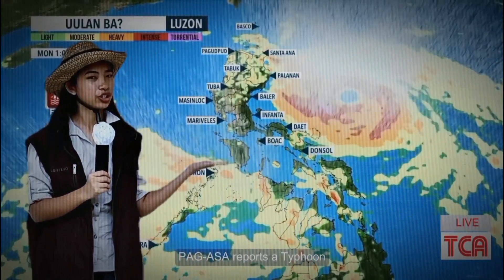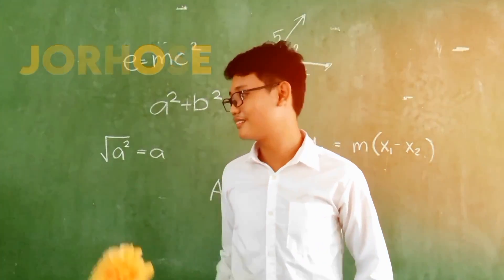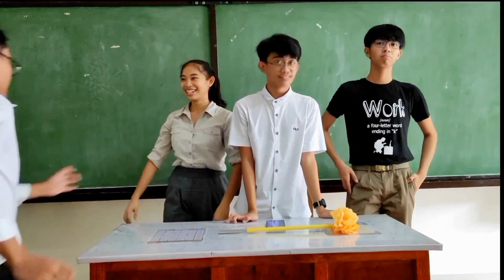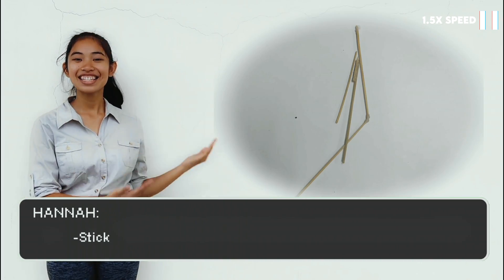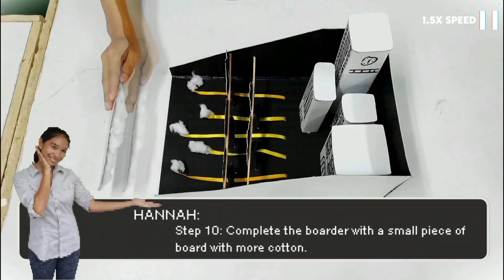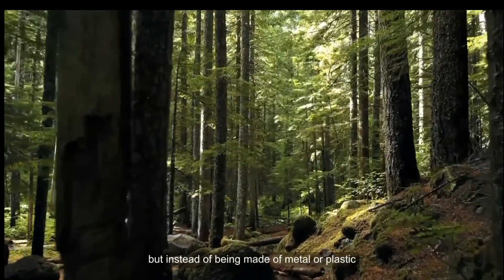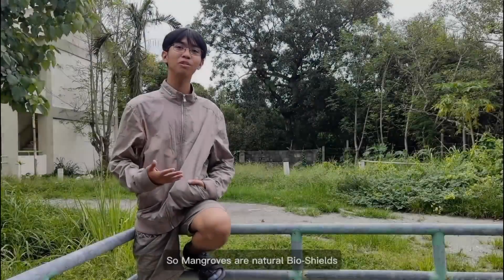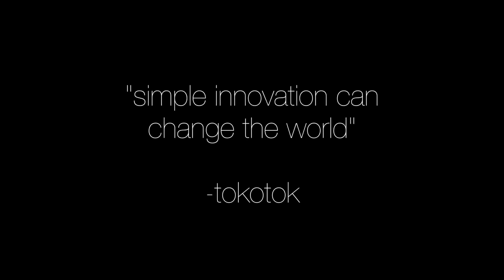ASTI FEYNMAN CHALLENGE 2023: A BIO-SHIELD SIMULATOR!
Hello! We are team TOKOTOK from Oriental Mindoro National High School (Philippines). Our team created a teaching simulating tool made out of affordable, recyclable , reusable materials to demonstrate the scientific concept of Bio-Shielding with mangroves as our specific topic. We hoped you enjoyed our video!

Always remember! A simple innovation Can change the world!

Team members:
•Louis Alezander
•Hannah
•Kyle
•Jorhose

A huge credits to these people:
•Julliene
•Ma'am Vanessa
•Sir Mark